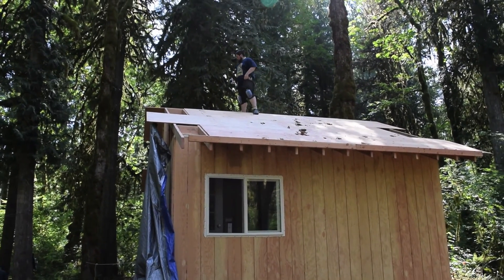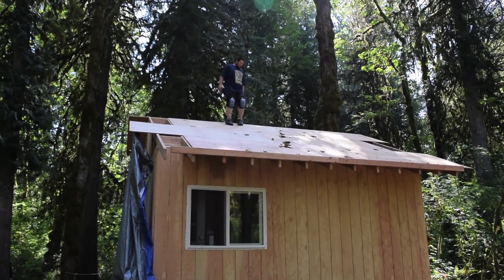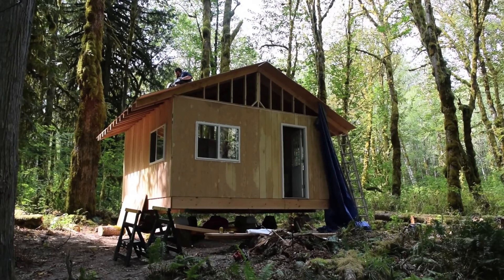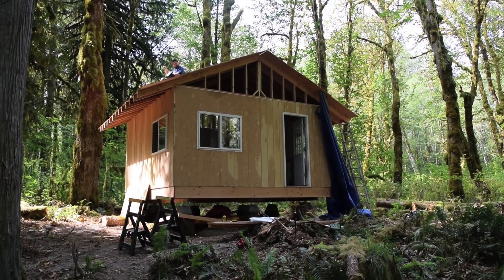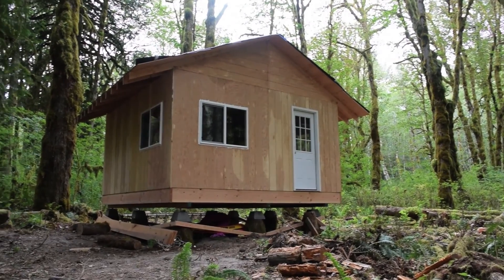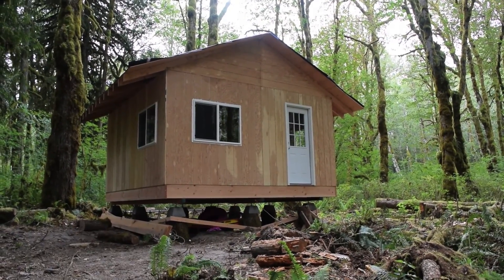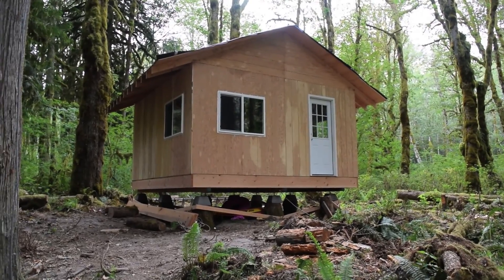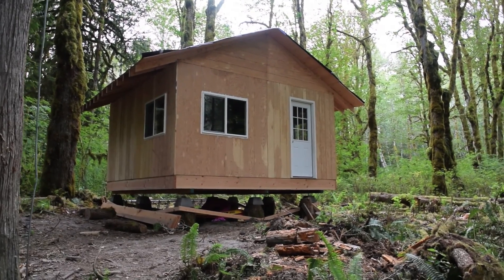Expedition 22 - Escape pod .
Things are coming along ! We could live it right now if we needed to but think i'll try to get the roof done first lol !